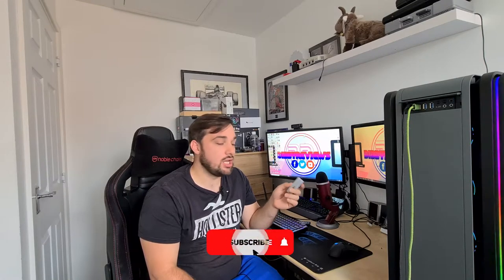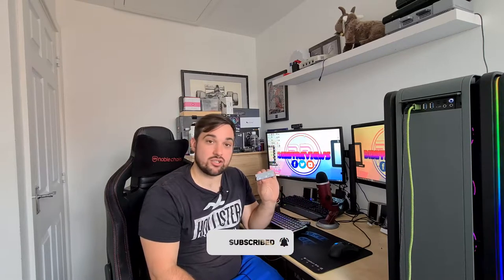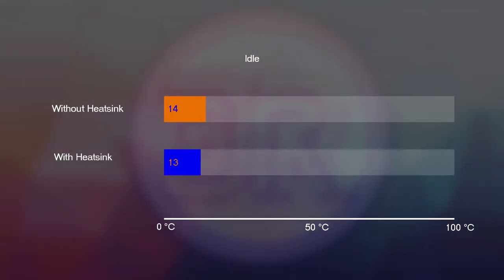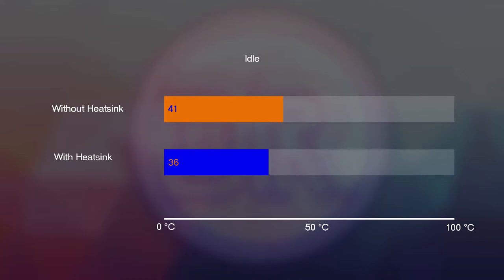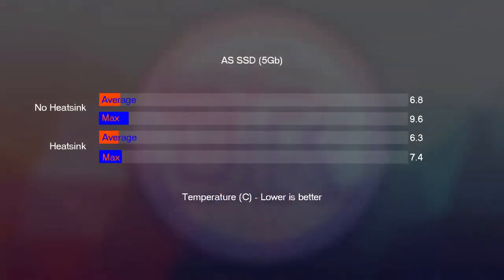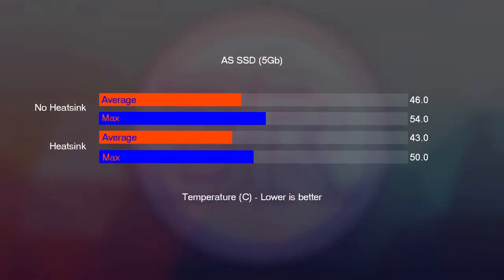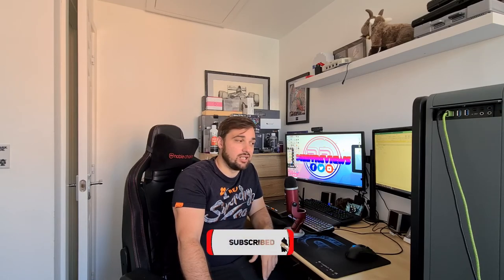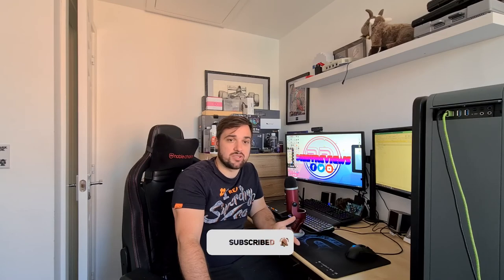Make any M.2 RGB - Jonsbo RGB M.2 Heatsink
Jonsbo M.2 RGB Heatsink Review

Short video looking at this budget RGB add on for your m.2 ssd. This enables you to make any m.2 ssd RGB enabled.

It looks absolutely great and for the small price it actually does a decent job.

Computer Components Vectors by Vecteezy

Computer Icon Vectors by Vecteezy

Music 2
Music in this video
Song
Feel Good
Artist
Syn Cole
Album
Feel Good